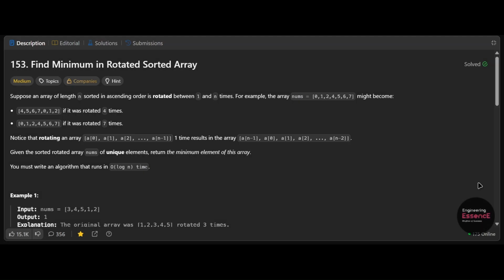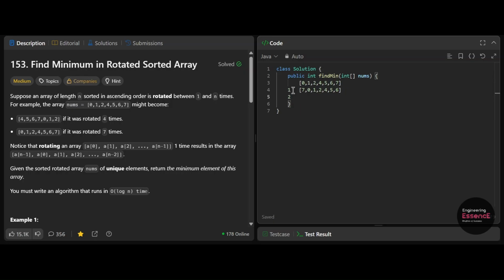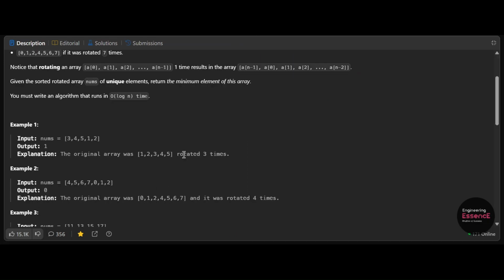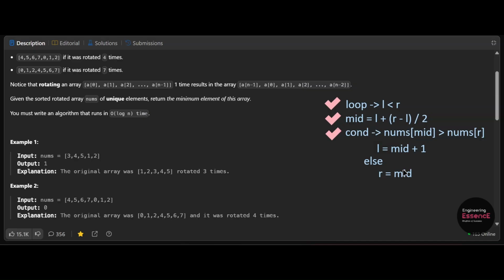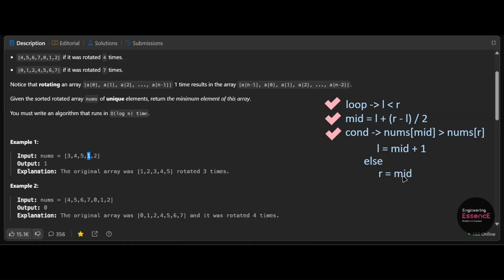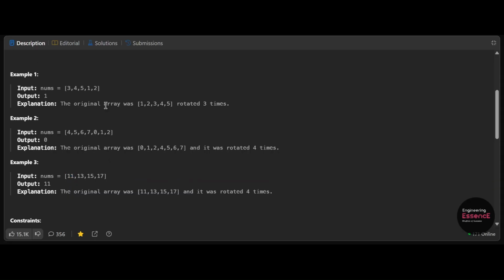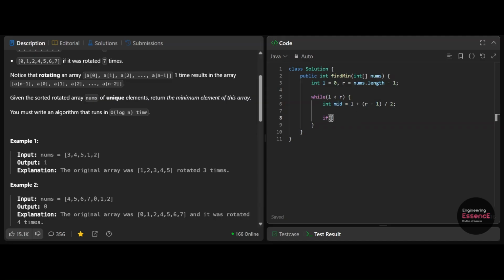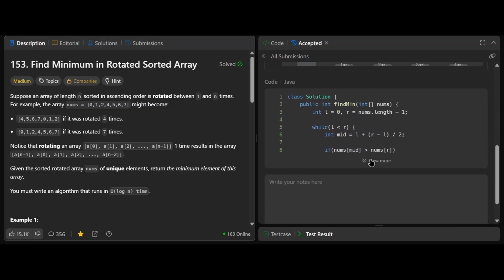Leetcode | Find Minimum in Rotated Sorted Array | Explained with Example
In this video, we’ll solve a popular LeetCode problem – 'Find Minimum in Rotated Sorted Array' – using Java. I’ll walk you through the step-by-step approach to understand the problem, and explain the logic behind them. Whether you’re preparing for coding interviews or just looking to sharpen your Java skills, this video is a great way to boost your problem-solving abilities. Let’s dive into the world of competitive coding with LeetCode and build a strong foundation for your interview prep.

Chapters:
0:00 - Problem Intro
1:43 - Solution Approach
4:08 - Explanation Using Example
5:40 - Solution Code
8:23 - Submitting Sample Test Cases
8:56 - Solution Submission
9:07 - Thank You ❤️